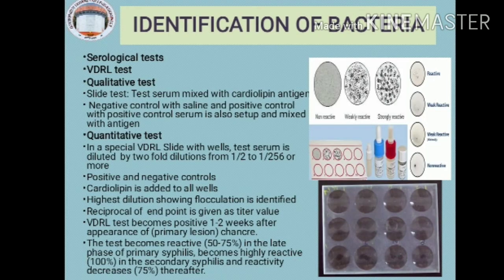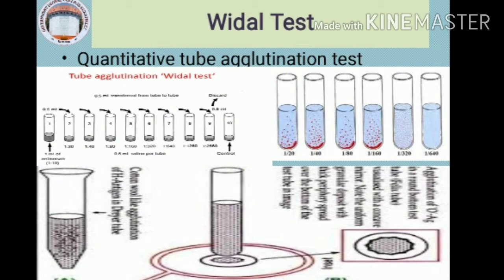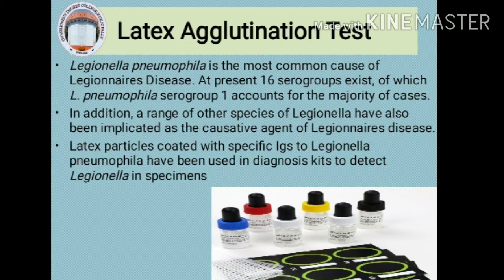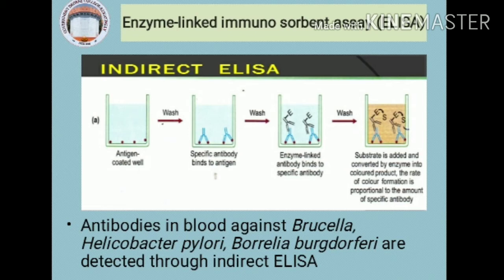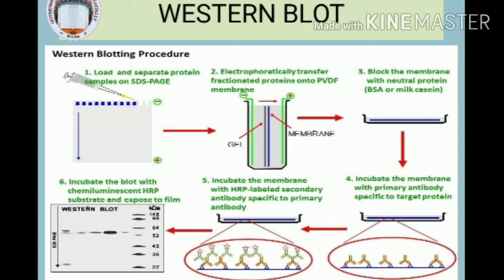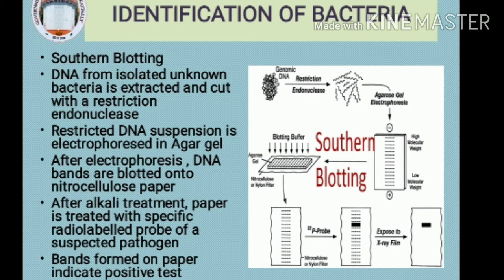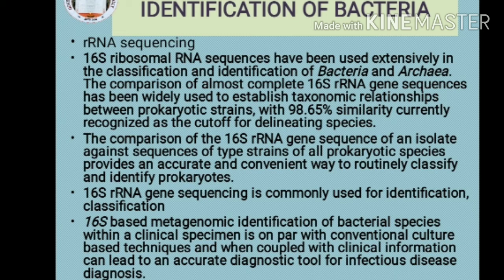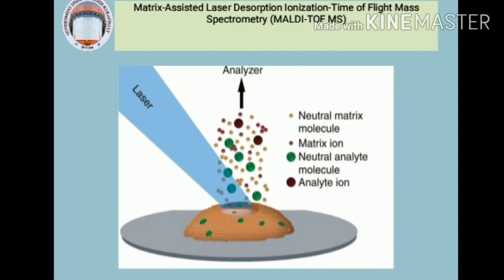Laboratory diagnosis of bacterial diseases:: Identification of Bacterial Pathogens part-2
R Venkat Ramchandar, Govt degree college, Kukatpally